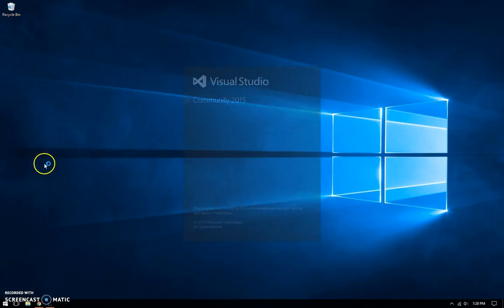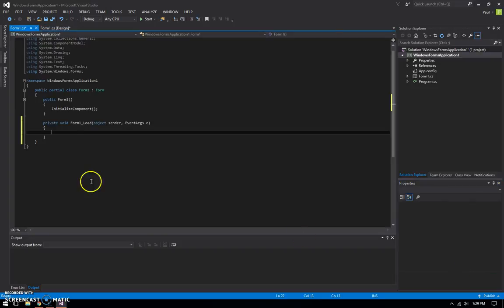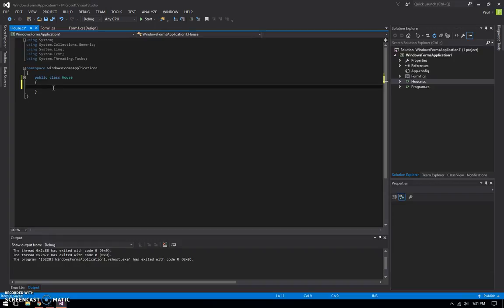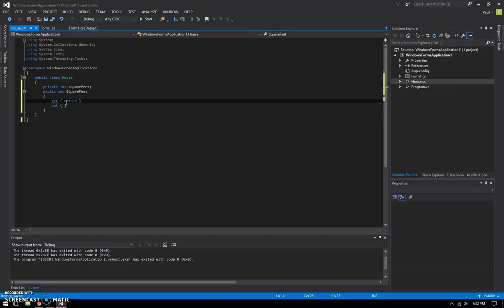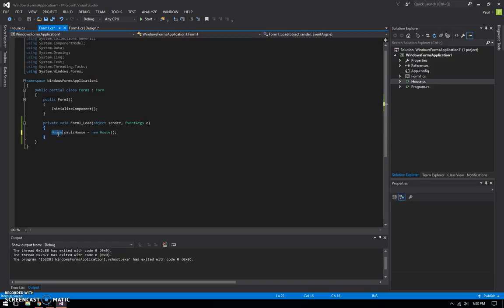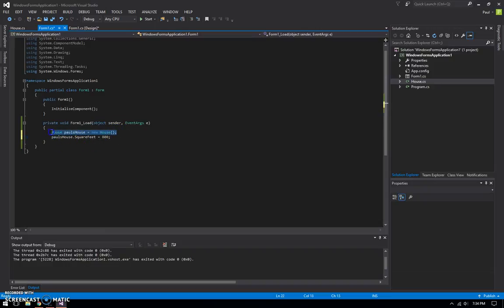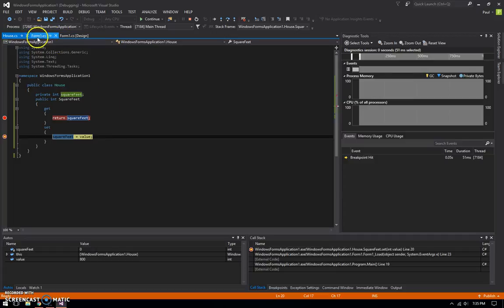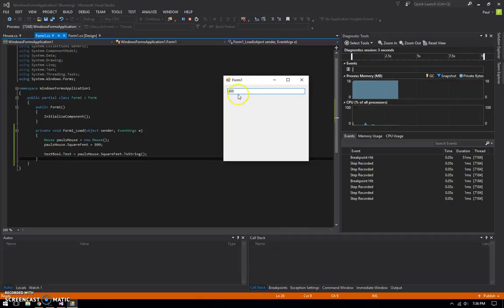Getting Started With Programming - #5 - Object Oriented Programming (OOP) - What Is An Object In C#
This video quickly covers what an object is with a simple House class that has a single SquareFeet property.